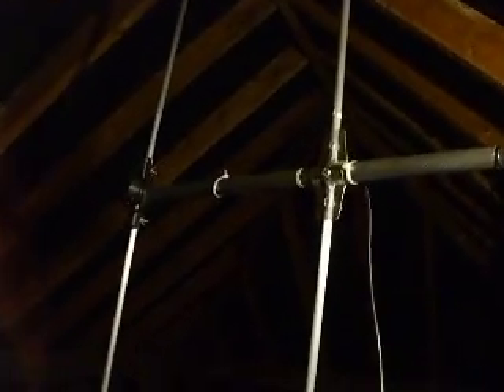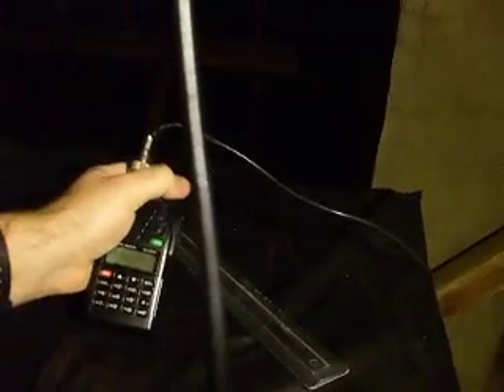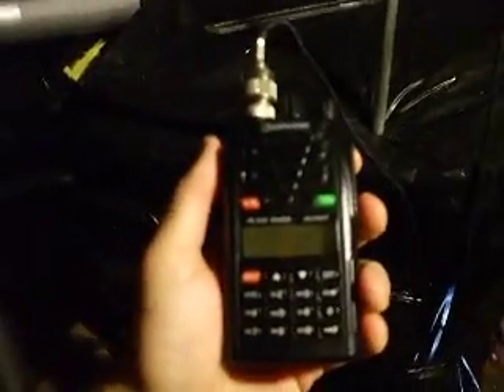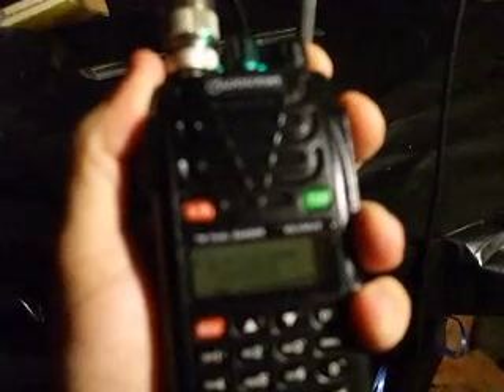2m homebrew yagi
A look at my homebrew yagi antenna for the 2 meter amateur radio band.  OK, so a friend designed it, I just put it together lol!